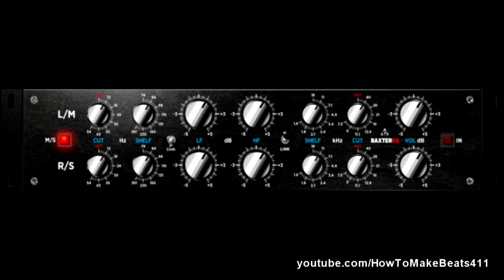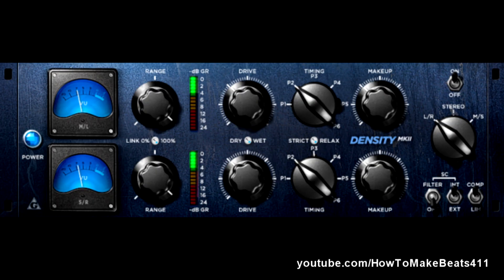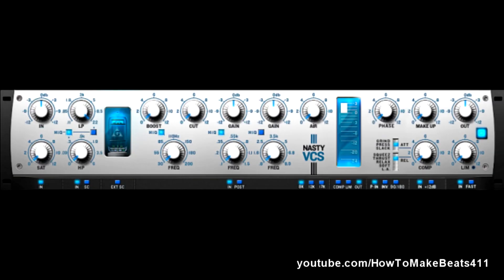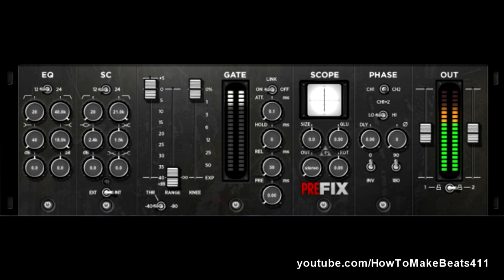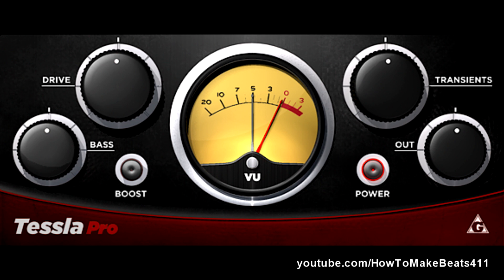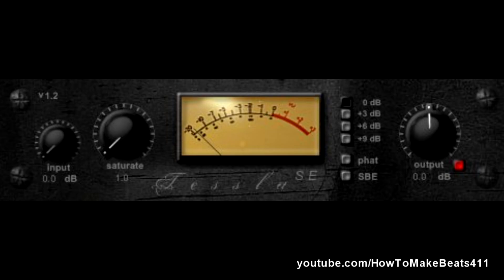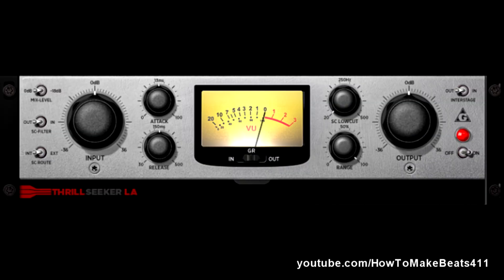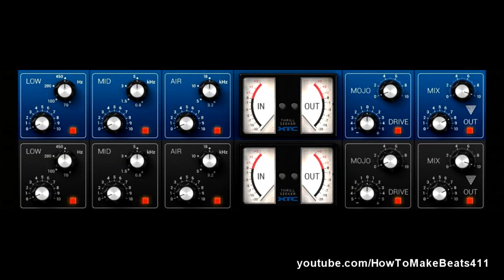Variety of Sound Free Plugin Bundle Walk-Through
This is a quick walk through of the 14 free vst plugins from the Variety of Sound blog page. I plan on doing a video where I mix and master an entire session using these plugins. I should have that ready for you guys in a few days.

variety of sound density mkiii,

variety of sound 64 bit,

variety of sound mac,

kjaerhus audio classic plugins bundle,

vladg sound,

kotelnikov ge,

bootsy vst,

ferrictds 64 bit,